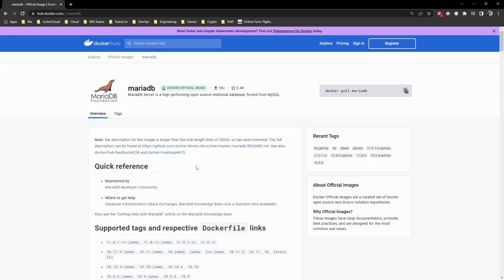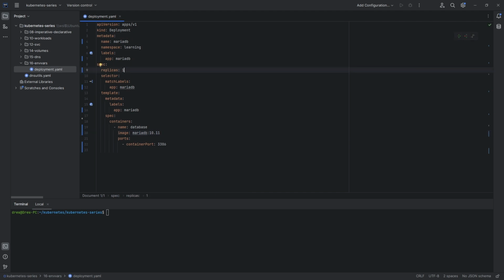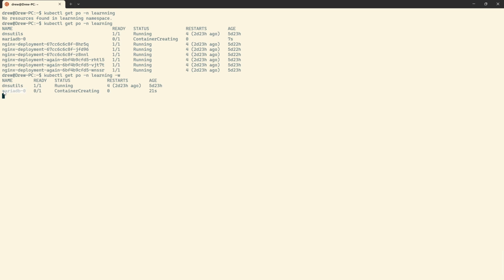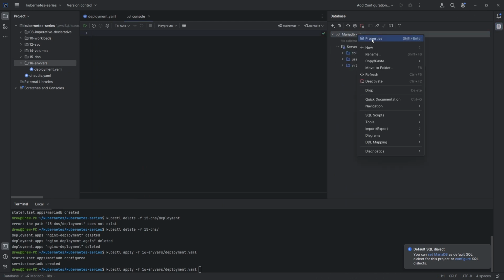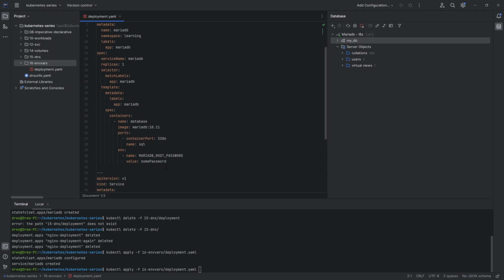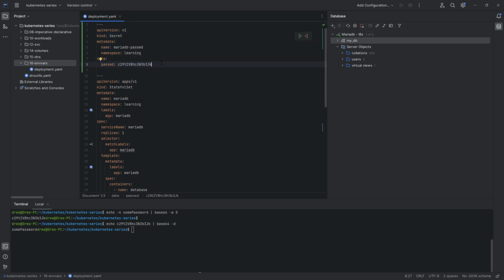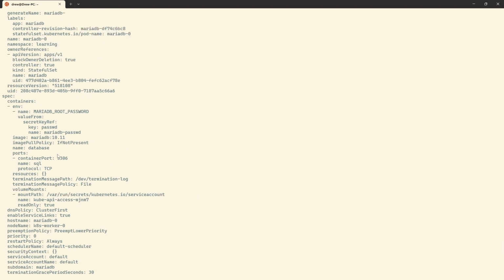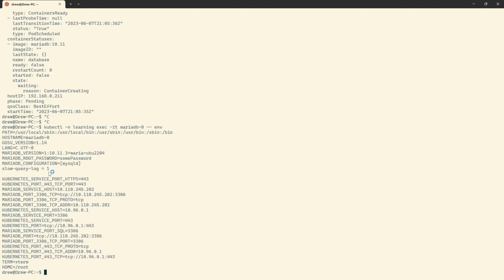Kubernetes Environment Variables | How to configure EnvVars in your Pods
Let's looks into how we can get environment variables into our apps via the Pods

I didn't cover these links below in this video but I mentioned them so it's only right I link them. We'll cover these properly in a much later set of videos.

00:00 - Intro
00:17 - In This Video
00:51 - Setting Up
03:08 - Inline Variables
07:26 - Secrets as EnvVars
12:15 - ConfigMap as EnvVars
14:01 - Wrap Up